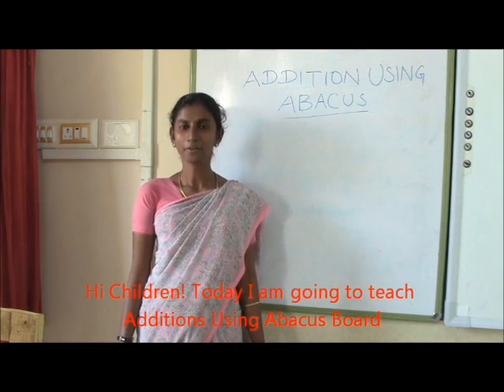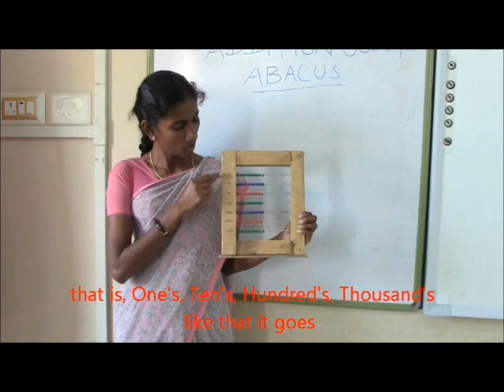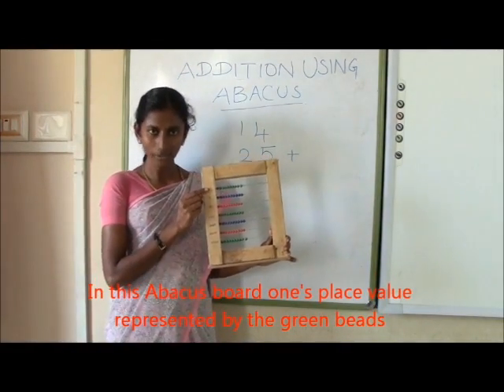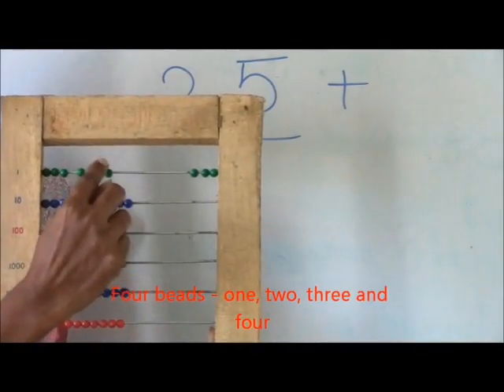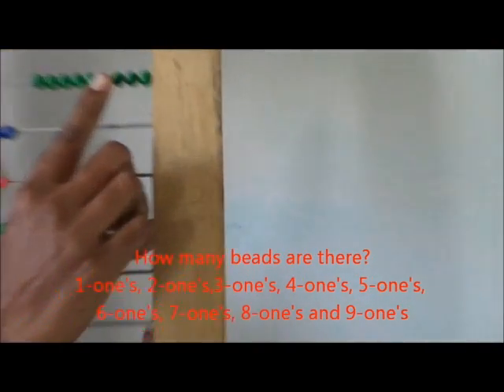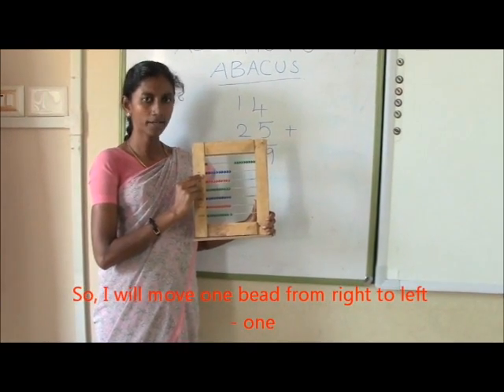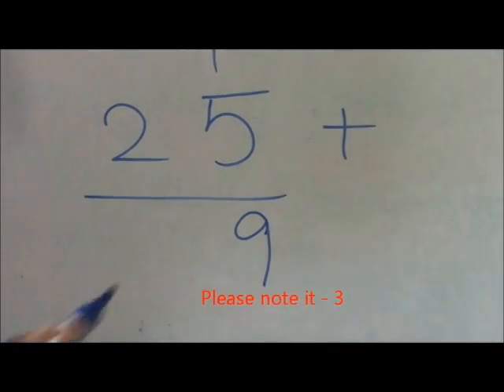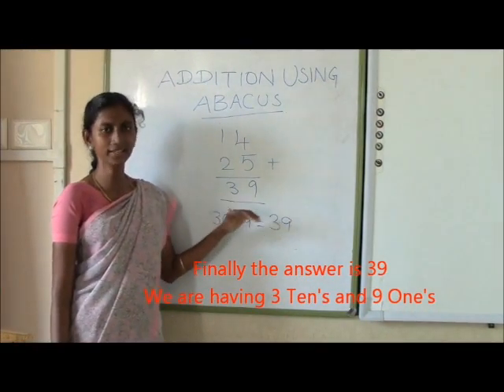Addition Using Abacus by Sangeetha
In this video SKP Teacher Miss.Sangeetha explains about the method of 'Addition Using Abacus board.